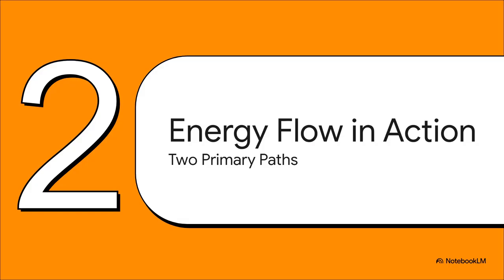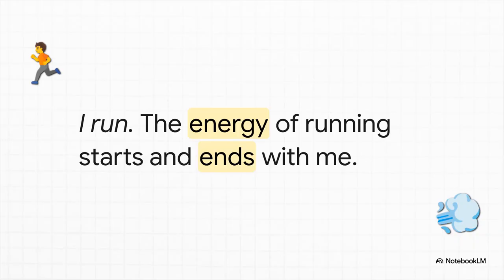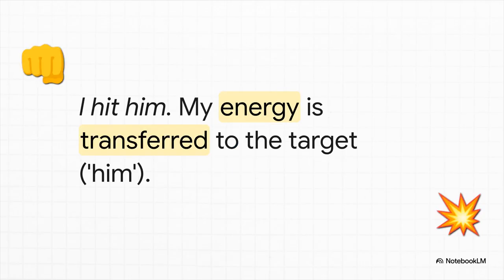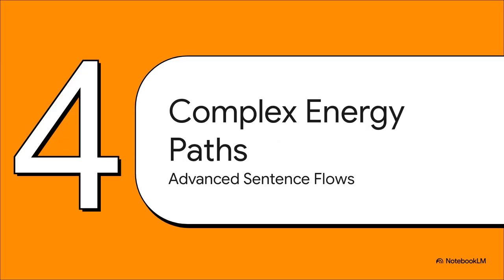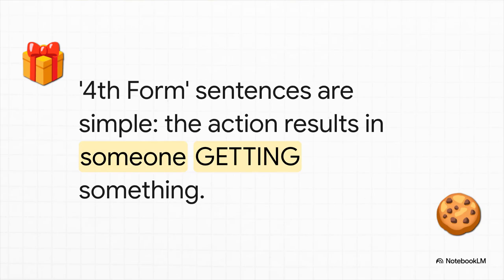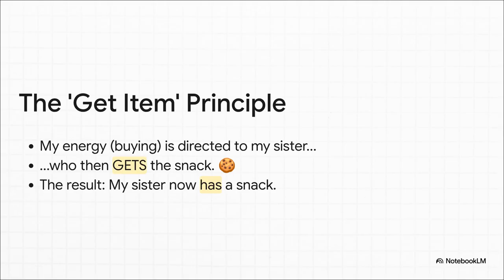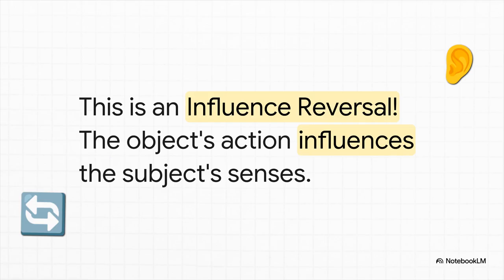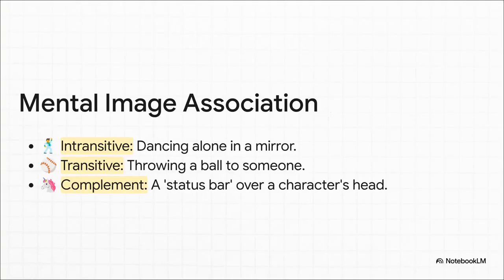(영어 구조 원칙) : 에너지 흐름에 의한 영어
에너지 플로우의 영어